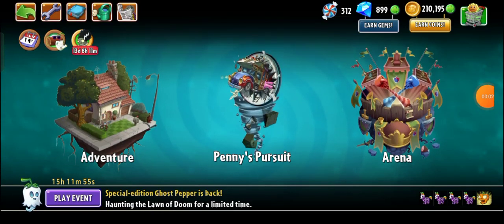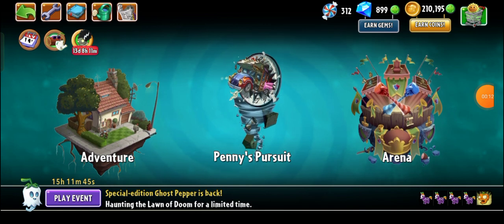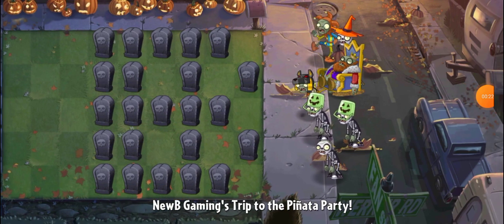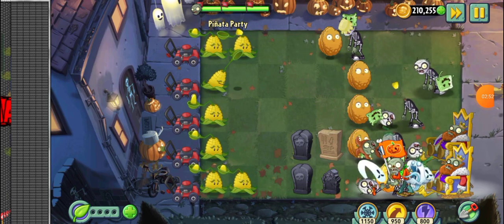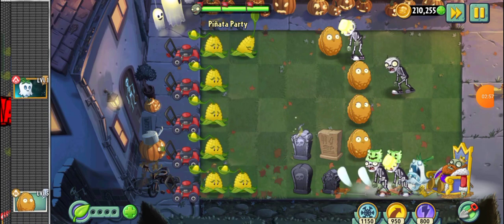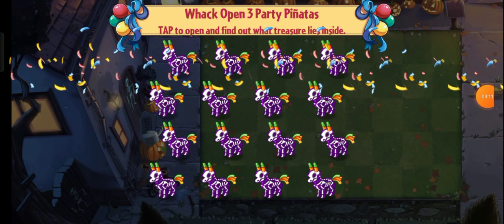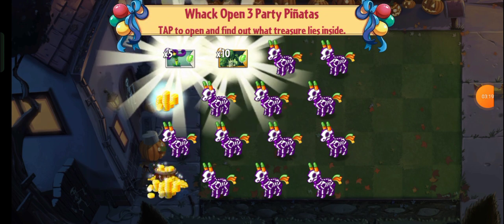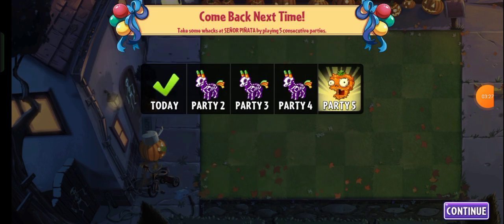PVZ2 Daily Piñata Party Halloween Special 01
Plant vs Zombies 2 Daily Piñata Party